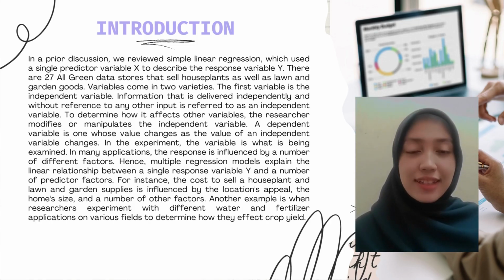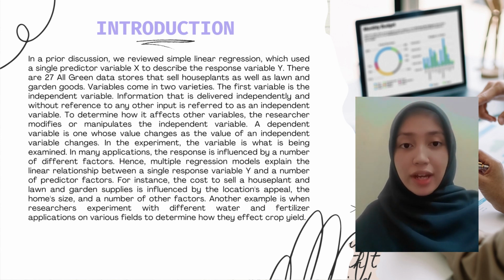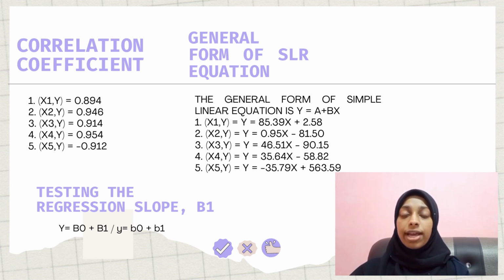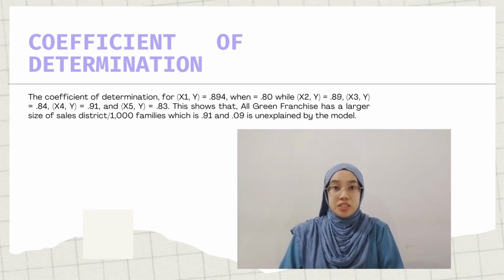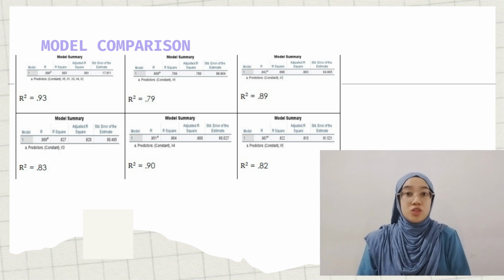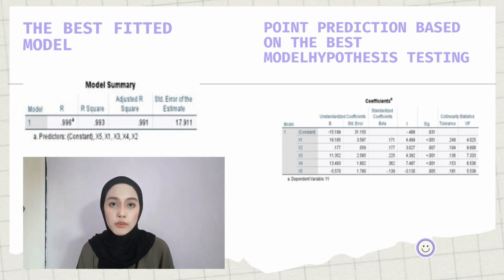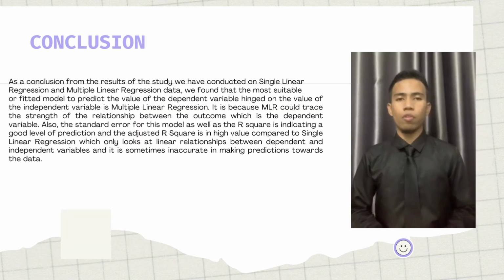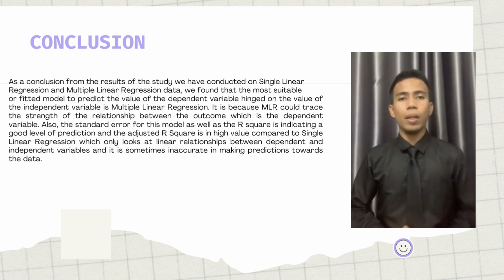Single & Multiple Linear Regressions (Data Set 1)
Simple & Multiple Linear Reggression (Data Set 1) presentation video by 22F students from University Malaysia Perlis